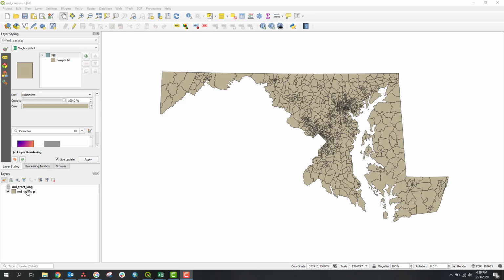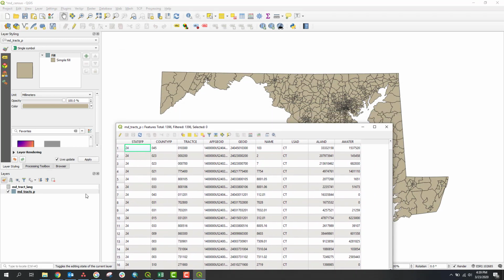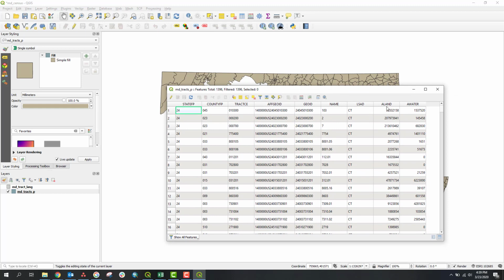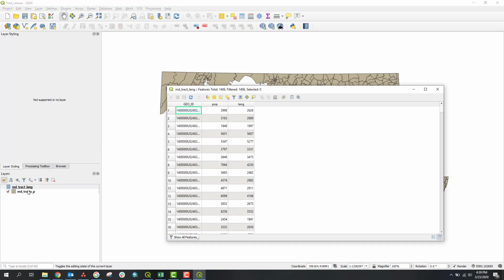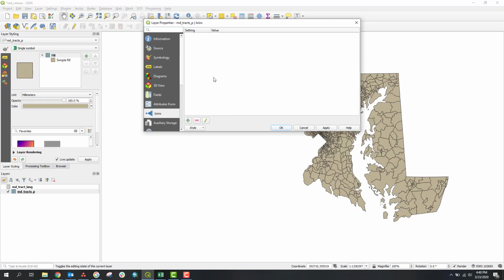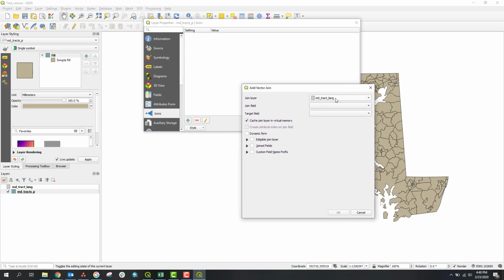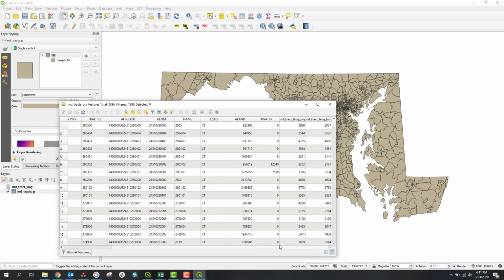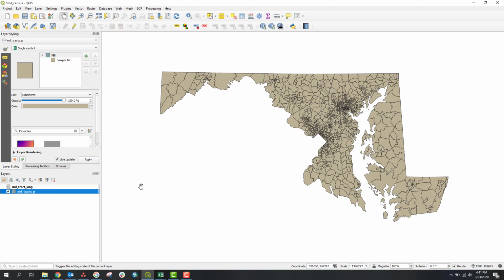Joining Census Data